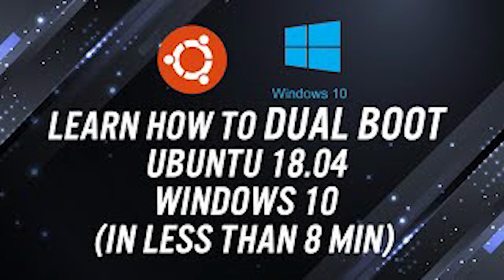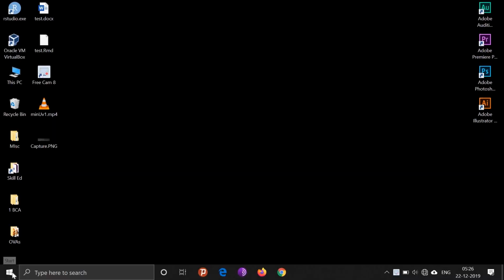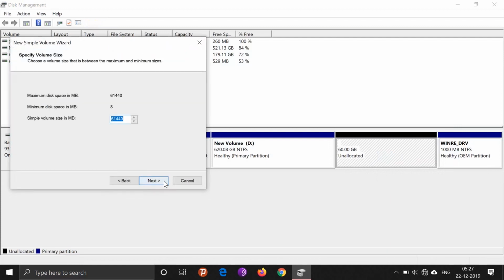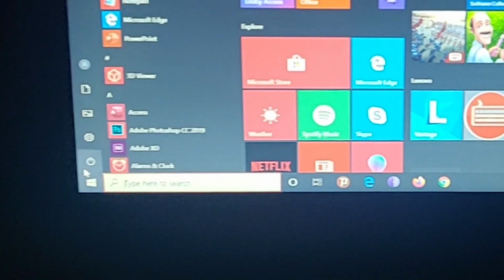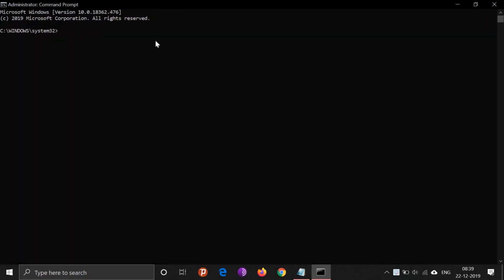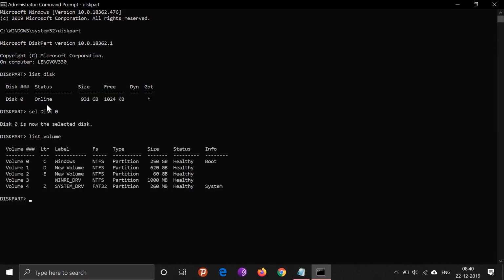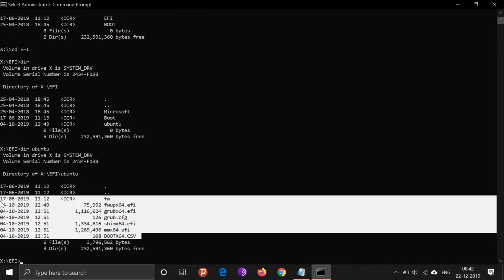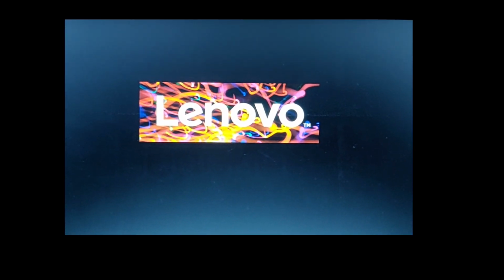How to uninstall Dual-Booted Linux (Ubuntu) from Windows 10 | As easy as possible | How to fix grub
Hey guys,
In this video, we discover how we can uninstall or remove a dual-booted Linux distribution,  in my case, it was Ubuntu 18.04. Linux may not be for everyone and since it is so closely installed with all the important files, it becomes extremely important to remove only the files that are related to Ubuntu and not removing any system-related files which can brick your system. The following are the commands you have to run as administrator in the command prompt:

C:\WINDOWS\system32-- diskpart
DISKPART-- list disk
DISKPART-- sel Disk [number] //the disk in which you installed ubuntu
DISKPART-- list volume
DISKPART-- sel vol [number] //the volume which says system and is in FAT32 format
DISKPART-- assign letter= [any letter] //assign only those letters which are unassigned to any previous volumes... let's assume X\
DISKPART-- exit
C:\WINDOWS\system32-- X:
X:\ dir
X:\ cd EFI
X:\ dir
rmdir /S ubuntu

Thank you for spending some time with us.
Regards,
Team Skill Ed.

     The Vector: A digital marketing, graphic designing, and video editing firm.